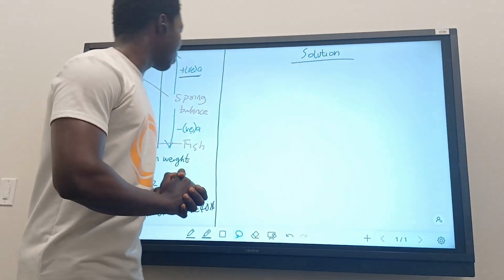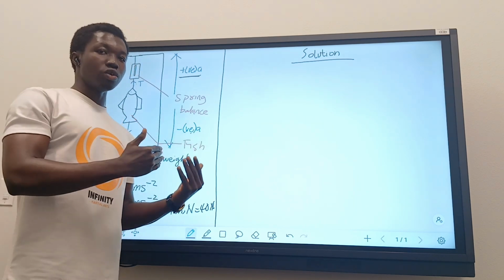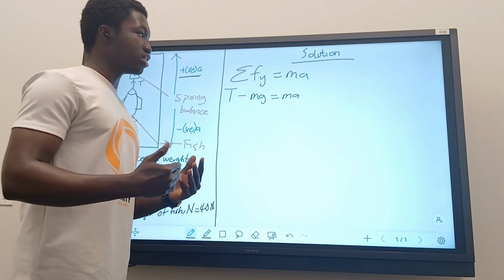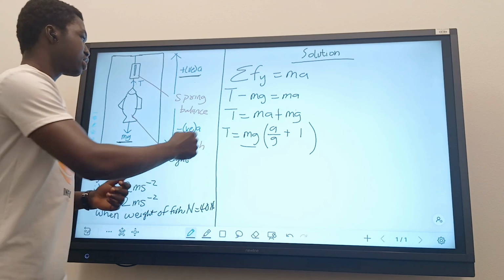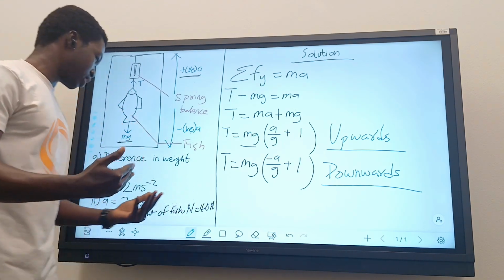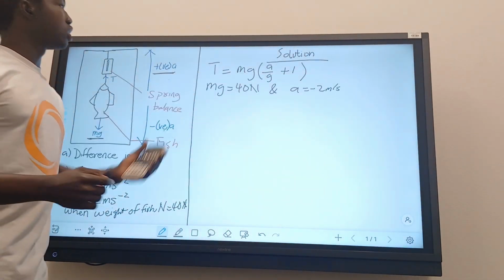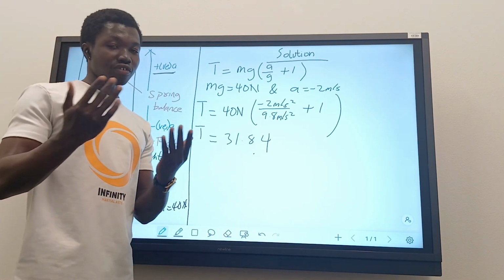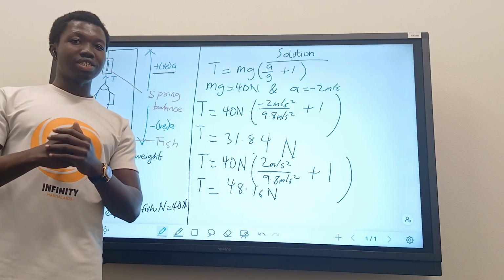Physics: Force- Change in weight of a fish with respect to the motion on an elevator.